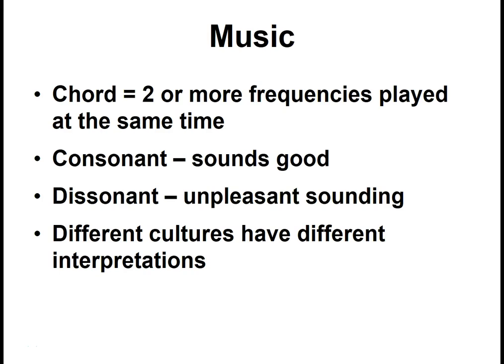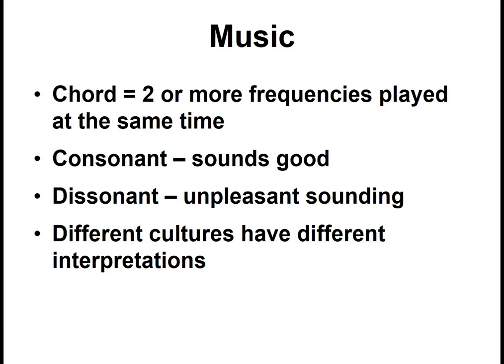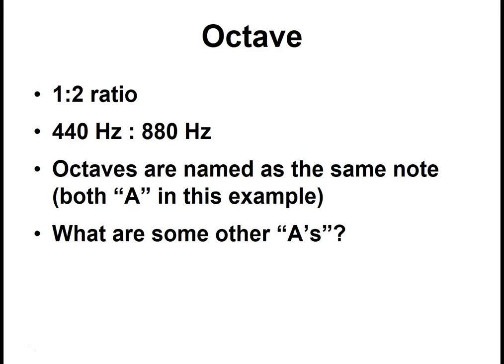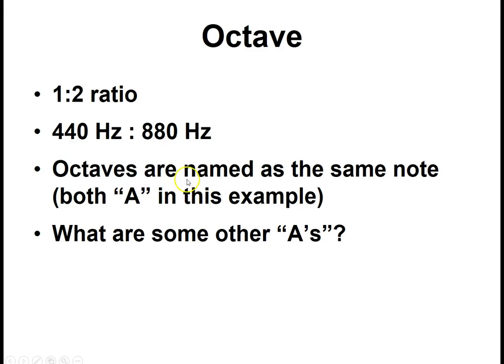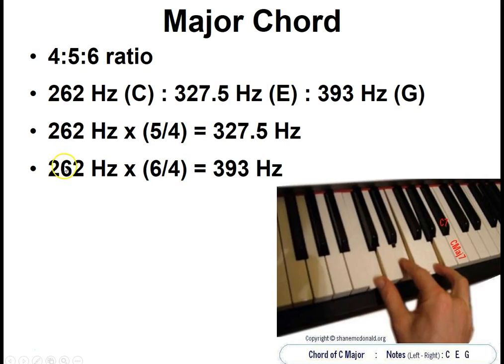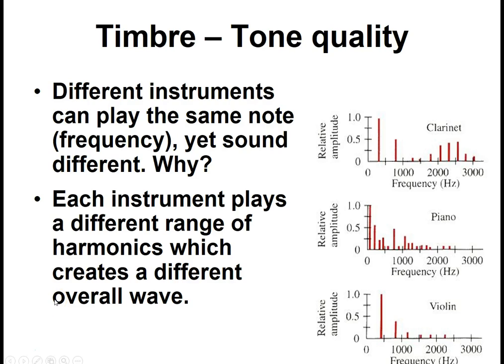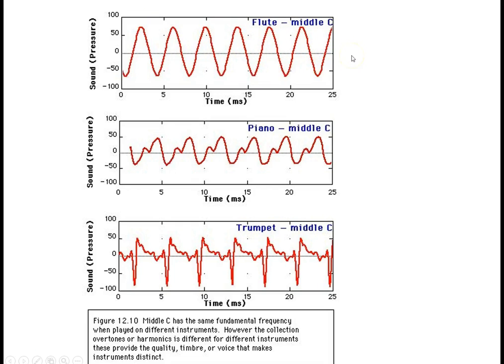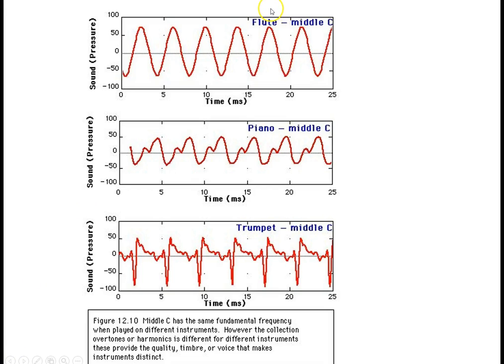The Physics Of Music: How Sound Works